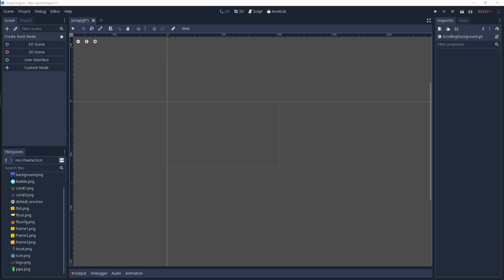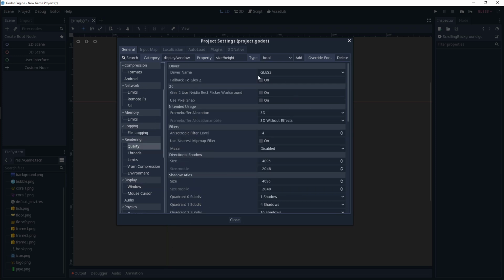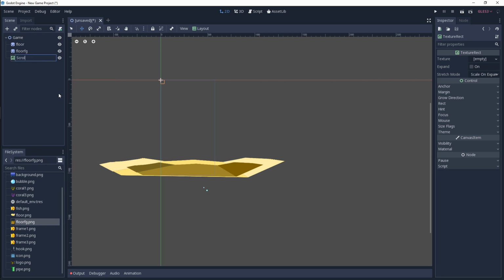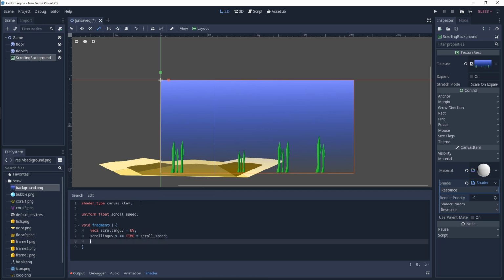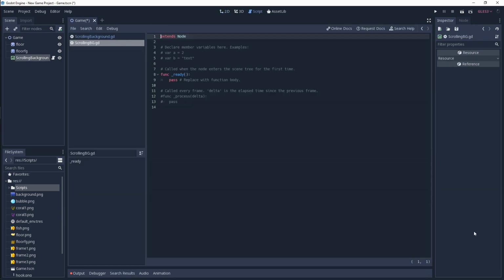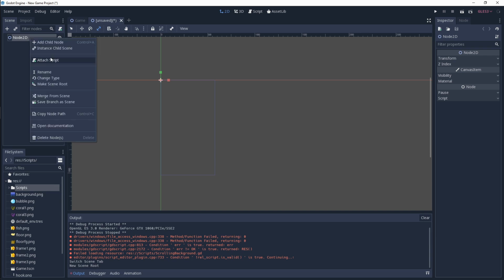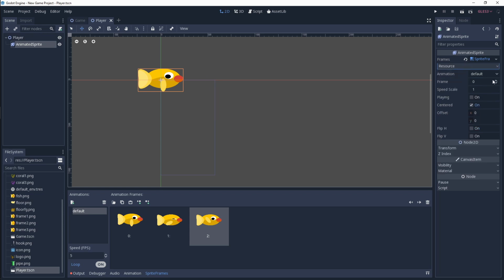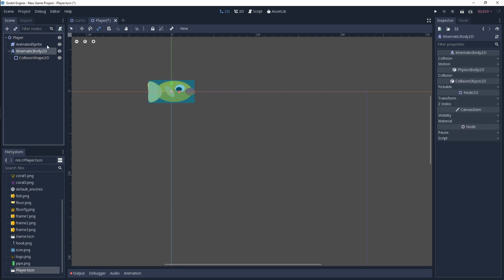Godot flappy bird tutorial part 2